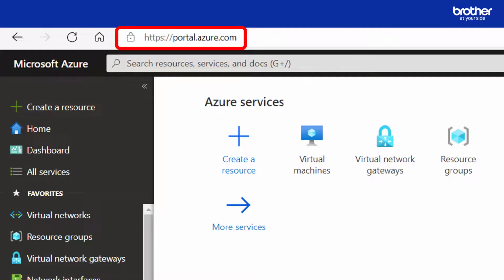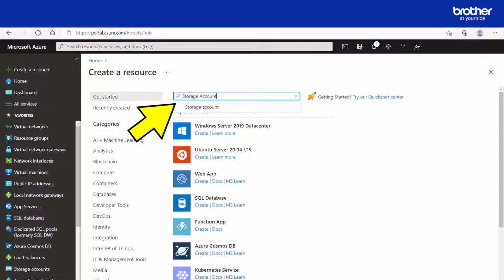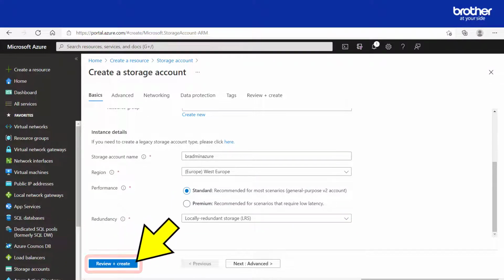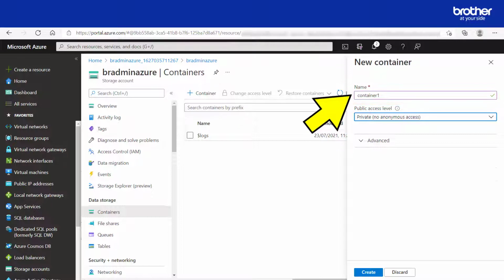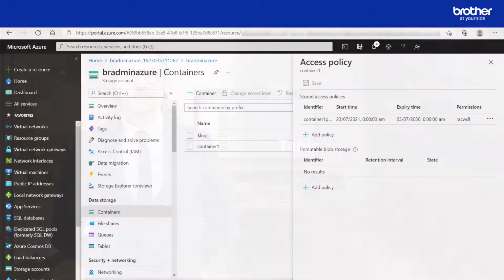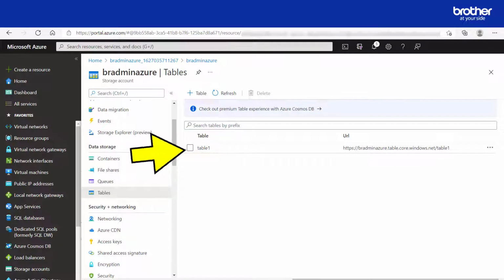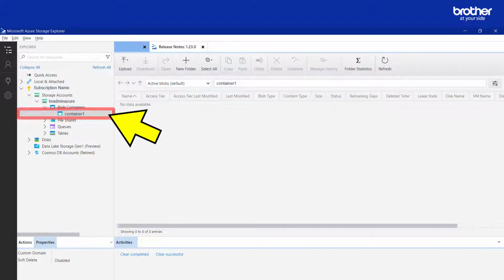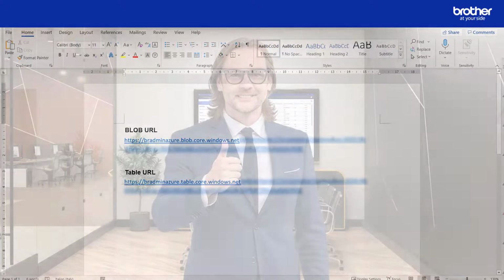How to create resources in Azure for BRAdmin to remotely manage Brother devices (1 of 5)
00:00 Introduction
01:19 Requirements
01:44 Creating the Resource Group
02:50 Creating the Storage Account
04:55 Creating the Container (BLOB Storage)
06:15 Creating the Container Access Policy
07:10 Creating the Table
07:41 Creating the Table Access Policy
08:36 Creating the Shared Access Signatures

Creating resources in Azure required by BRAdmin when managing devices over the web (1 of 5)

How to connect a Brother device directly to Azure for use with BRAdmin (4 of 5)